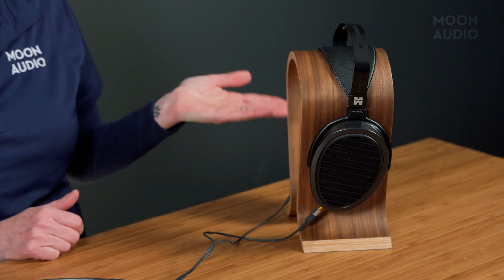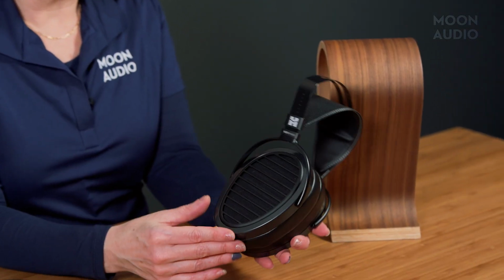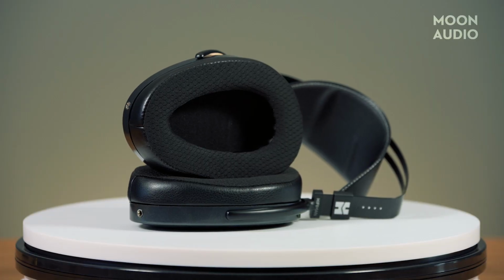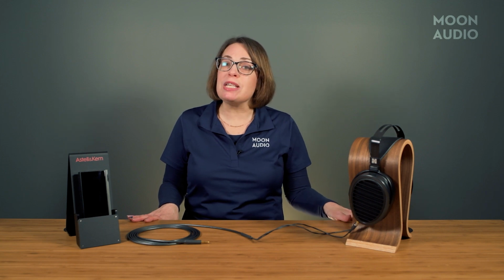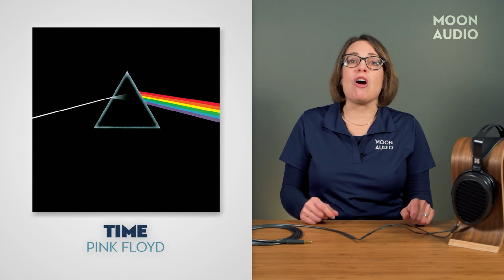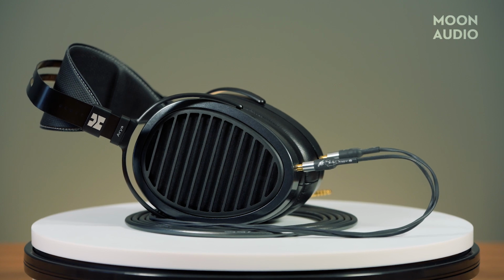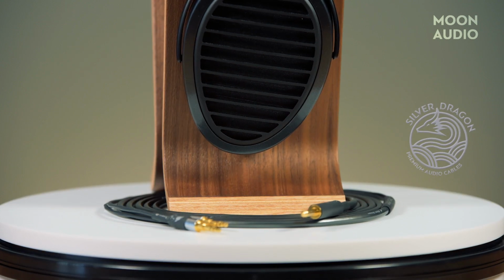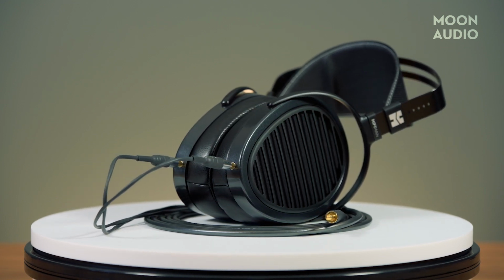HiFiMan ARYA Stealth Magnets Headphones Review & Comparison | Moon Audio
No, the HiFiMan Arya headphone did not go into hiding. It's been retrofitted with HiFiMan's new-ish Stealth Magnet technology—hence the new name, Arya Stealth Magnets. Technology is always evolving, and I like the idea that a headphone manufacturer can go back to an existing model and update it accordingly. Like its predecessor, the Arya Stealth Magnets is a planar magnetic headphone with an open-back design, but the new version features HiFiMan's proprietary Stealth Magnets, which were introduced in the SUSVARA headphone in 2019. The magnets feature a special shape that enables waves to pass through them without generating interference. As a result, HiFiMan says, sonics are detailed and transparent, and every detail of a recording is exposed without extra noise.

0:00 | Let's talk Hi-Fi, man!
0:27 | Arya Stealth Magnets Overview
1:33 | Materials & Quality
2:54 | Driver Design
5:01 | Sound Impressions
6:54 | Drivability
7:36 | Quick Comparisons
10:28 | Our Verdict
11:42 | Learn More